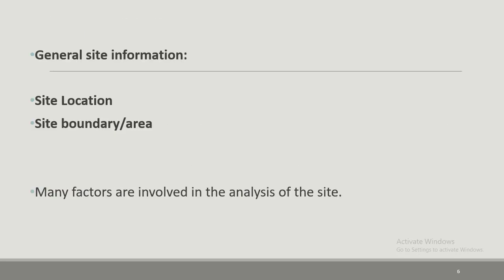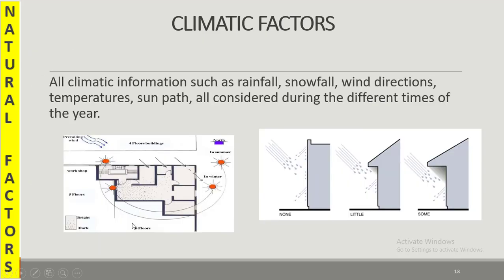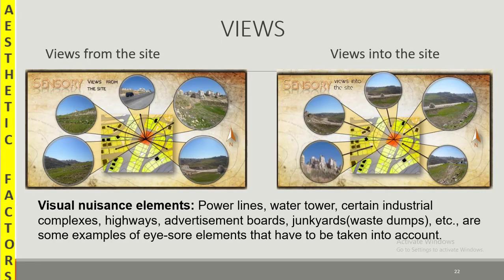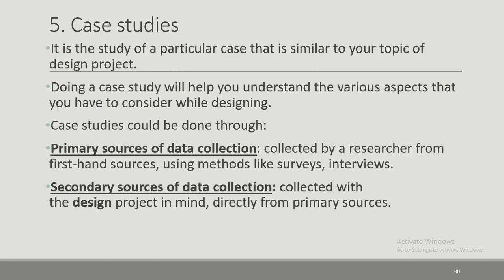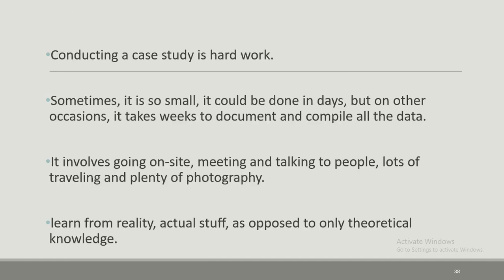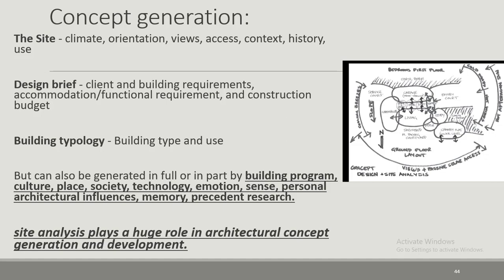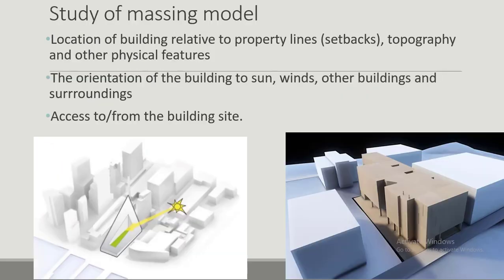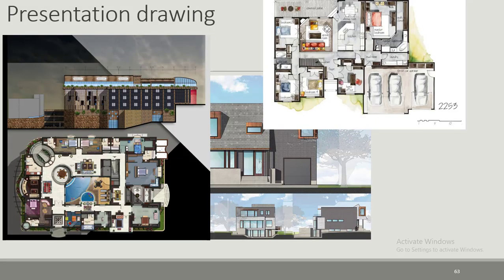architecture design process